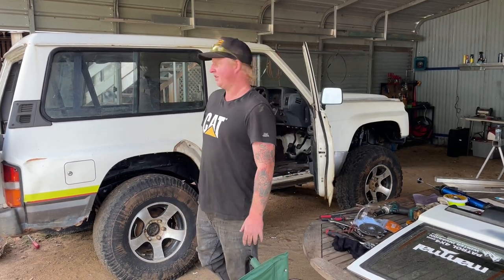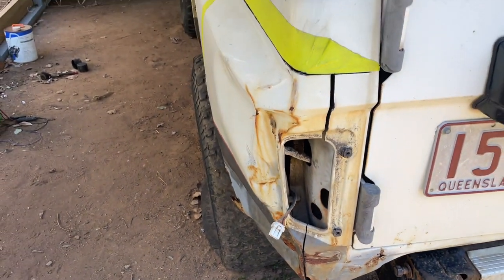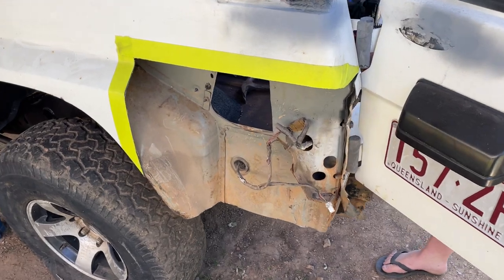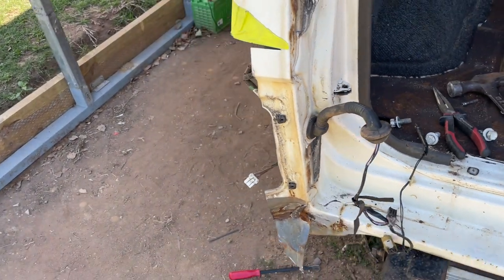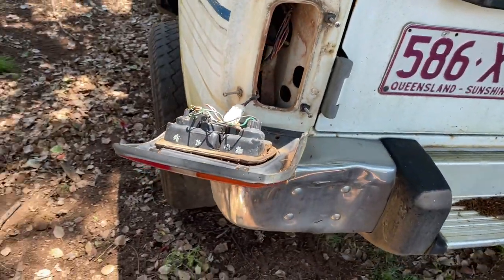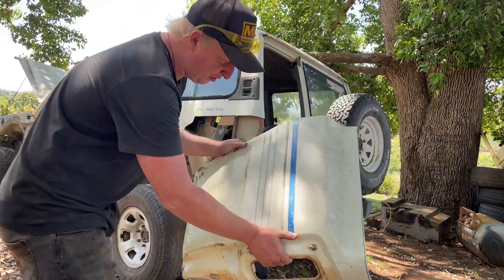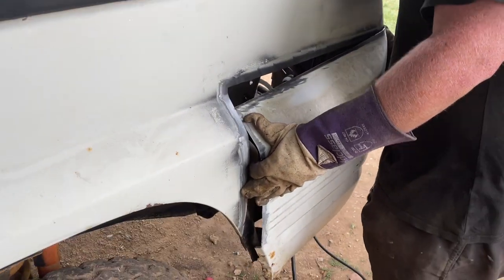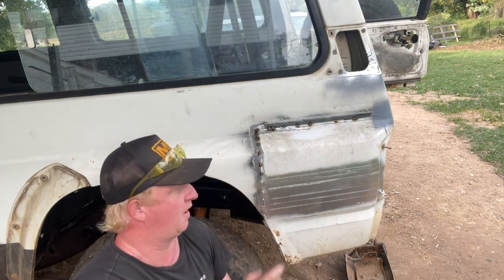Fixing The Rear Quarter On My TD42 GQ Patrol. (No Quarter Chop)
Today we fix and repair the rear Quarter on my Silvertop TD42 GQ Patrol Short Wheel Base

One day I take my td42 patrol to glasshouse forestry to 4x4 glasshouse mountains my td42 turbo would be better boost 30psi 25psi 20psi who knows.  I had a td42 GU patrol now I have a td42 GQ Ute I also had RB30 turbo GQ running boost fun 4X4 skids burnouts donuts fun fun, a V8 patrol would be fun to maybe one day tb48 patrol maybe also. Or even Barra patrol who knows.